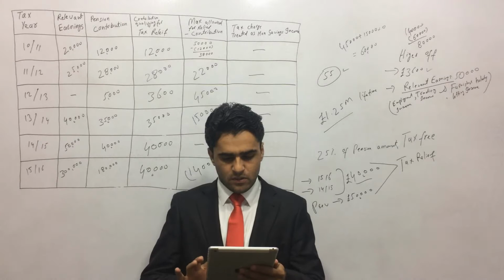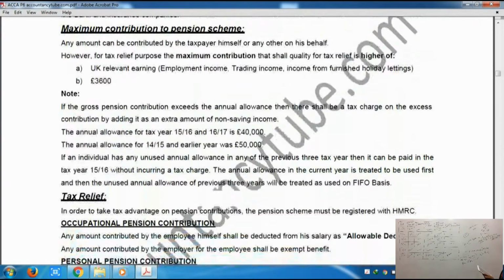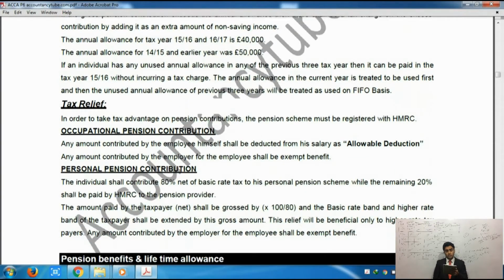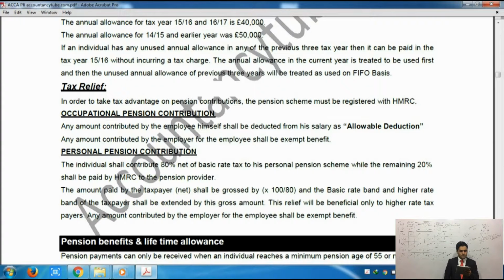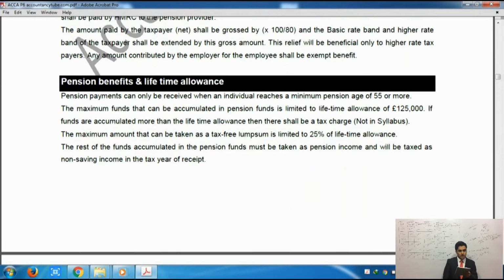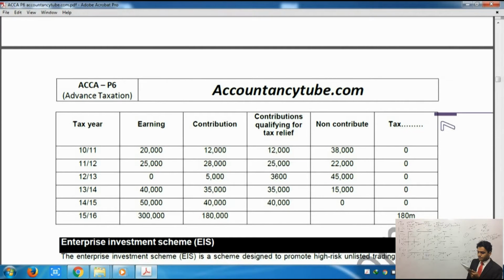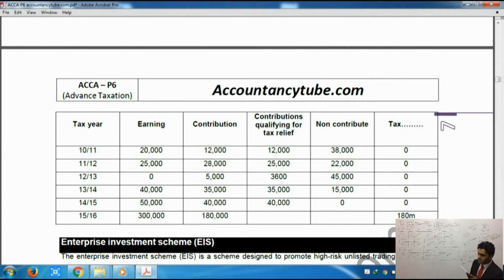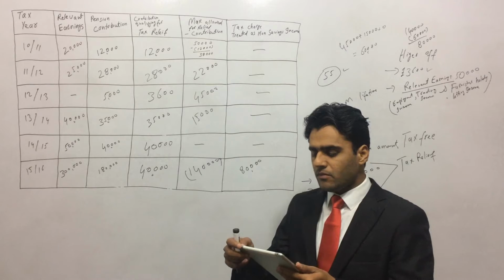Pensions part 2